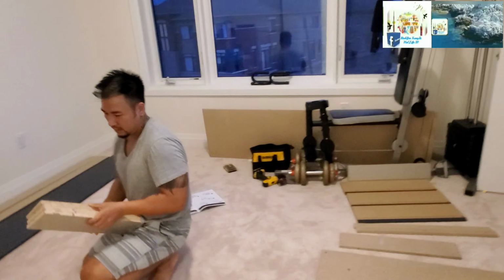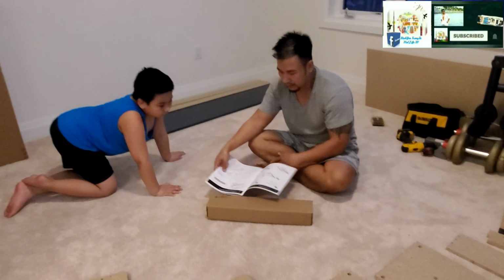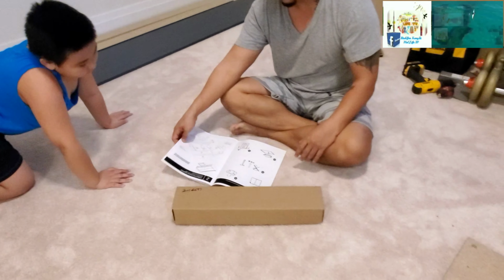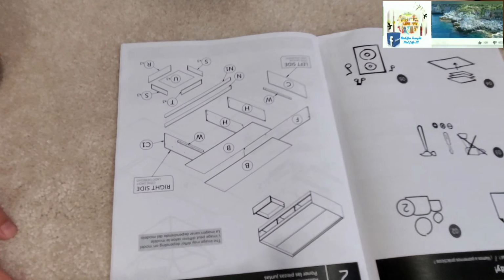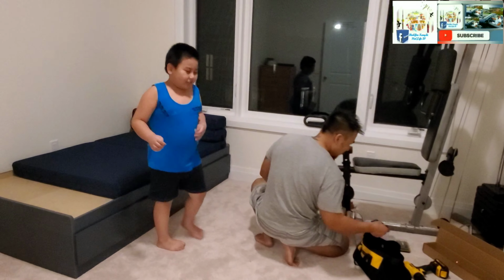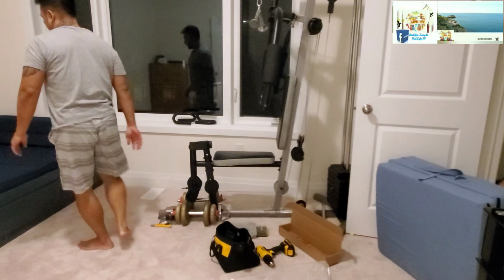Ba❤Ethan - ChaCon YêuThương cùng nhau setup phòng đẹp - Cuộc sống Canada Toronto VLTV Vlog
Viet Life TV
Bình Yên và Cuộc Sống

Facebook cá nhân
BinhYen TrongTa:

Facebook cộng đồng
Viet Life TV:

Cảm ơn mọi người đã theo dõi Kênh
Để được theo dõi thêm nhiều
Video hay và mới lạ cho những ngày sắp tới:))